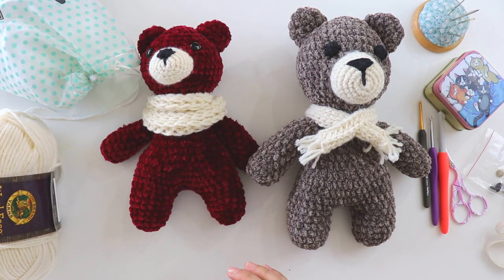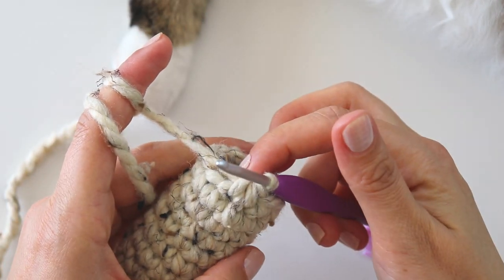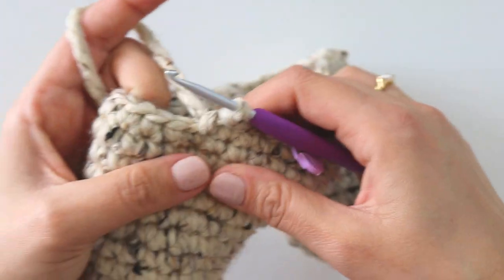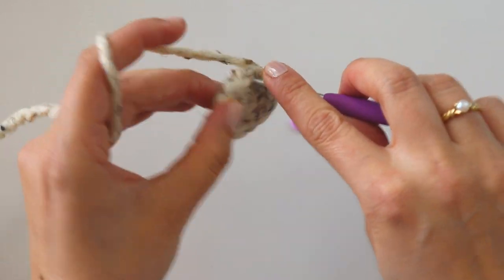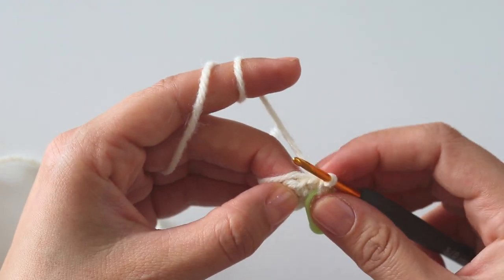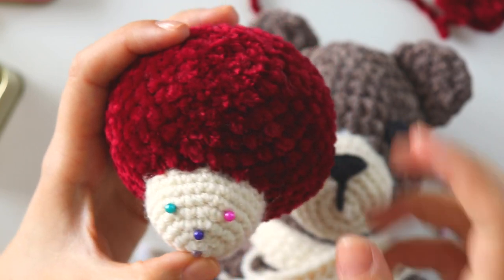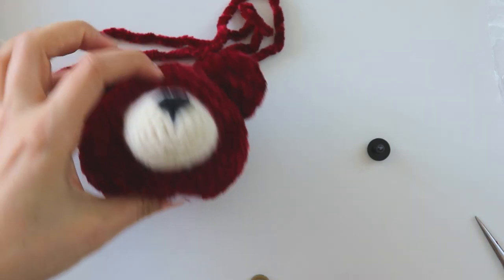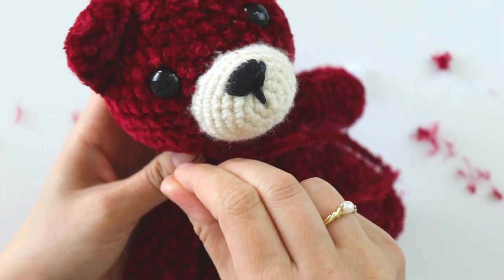Crochet Simplest Amigurumi Teddy Bear For Beginners Step By Step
Hi everyone. In this video I'm going to show you how to crochet